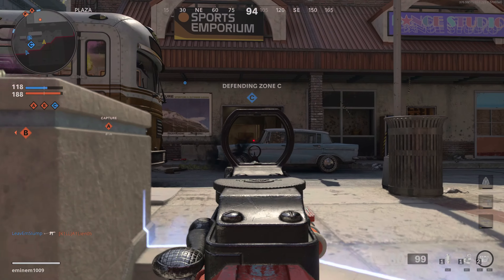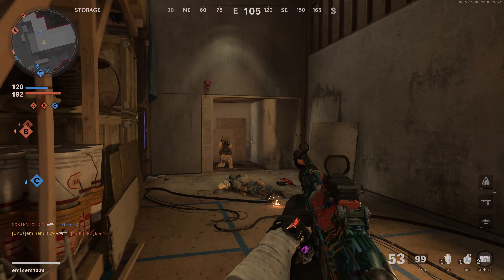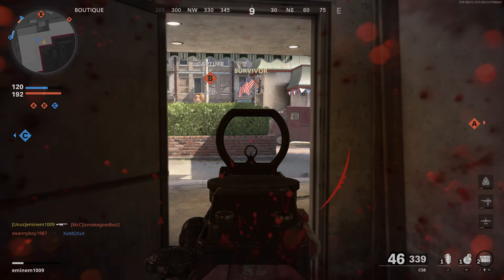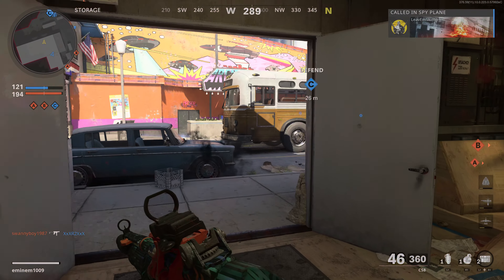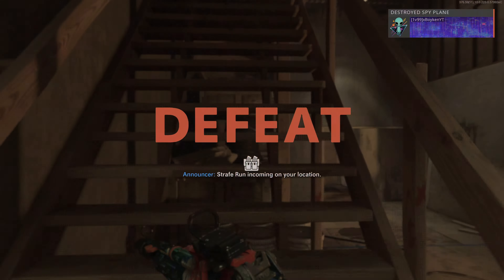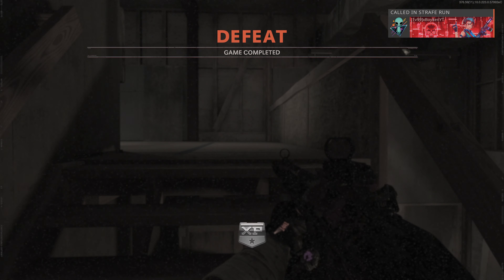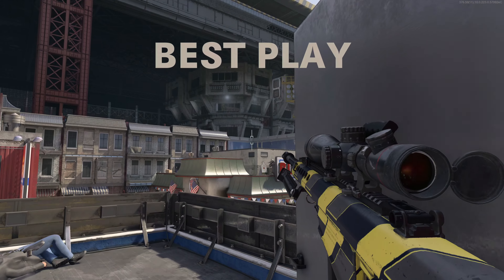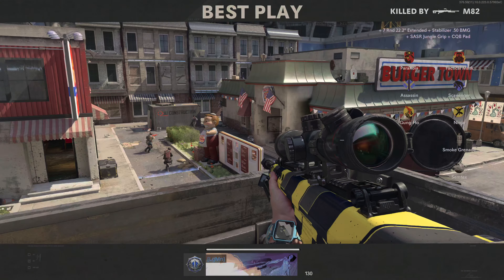COD Cold War Skip Final Killcam PS5 Trick (Very Easy!)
Just a little tip and trick for Call of Duty Cold War To skip The final game can Killcam PlayStation 5. just to clarify a little more since I didn't in in video. when I bring up my card menu on the ps5 it does not show up in the recording so that's why I was describing it in the video. it does work though so give it a try!